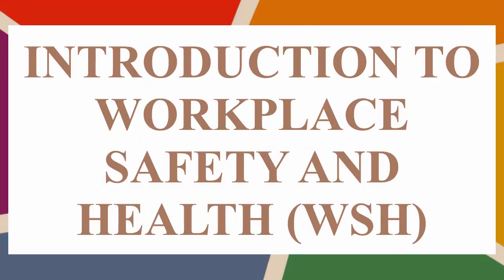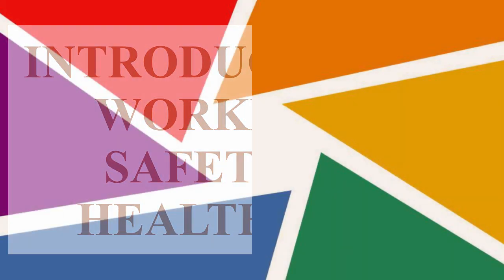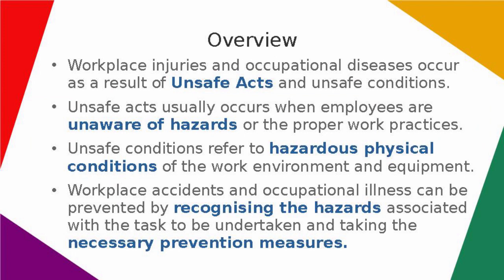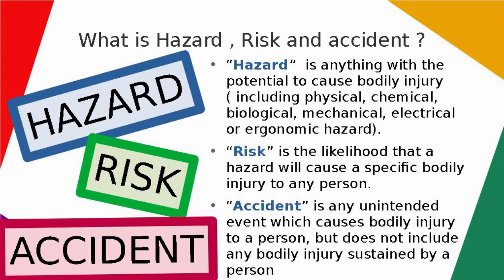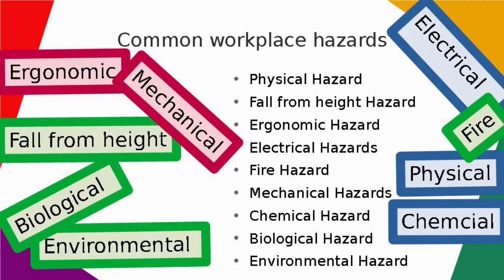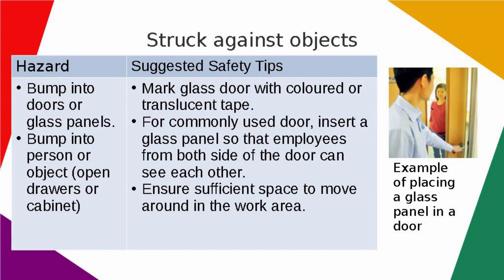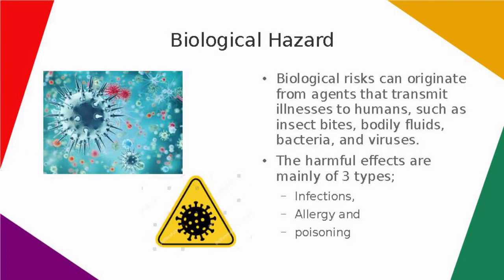Hazards and risks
Kindly play and watch till the end or for 30 secs. Thanks。.
Safety training
safety